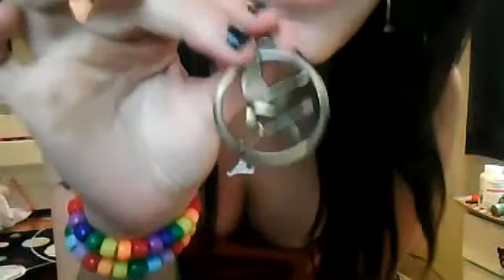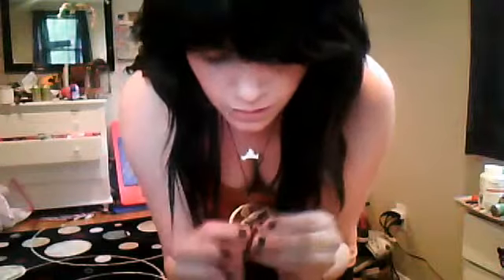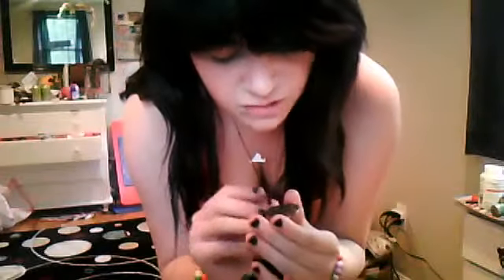outfit #13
chest
beautiful_breasts
beautiful_ass
showing_breasts
showing_ass